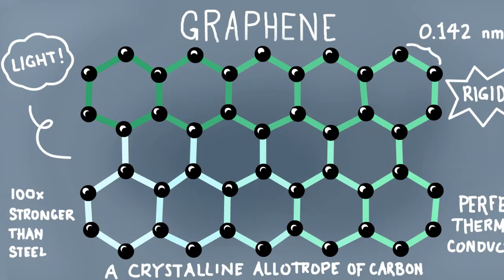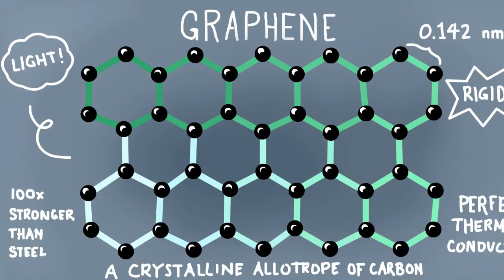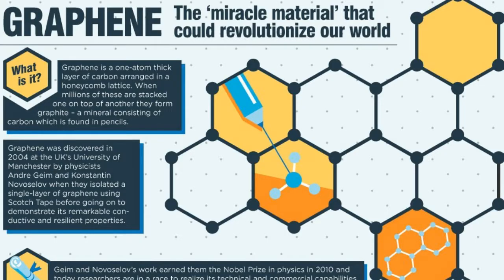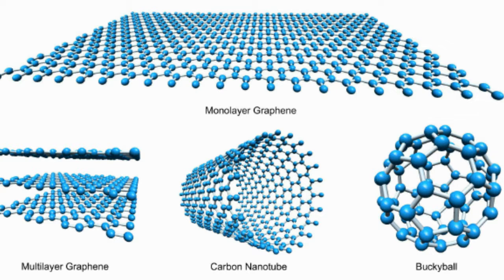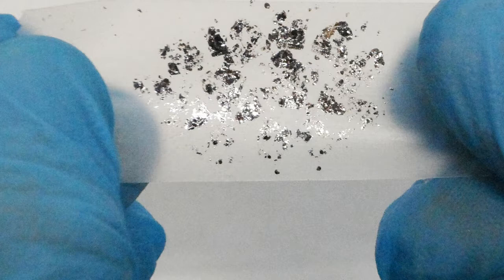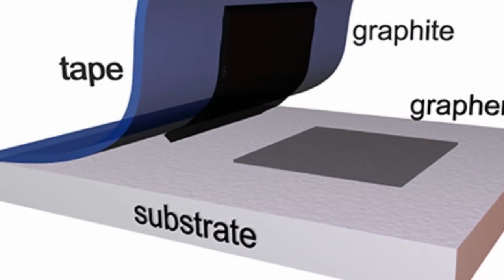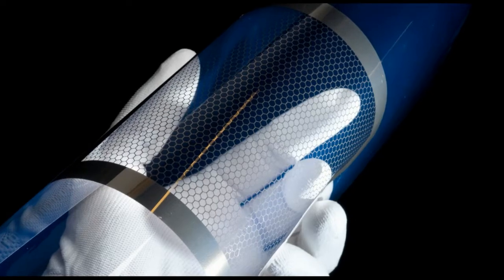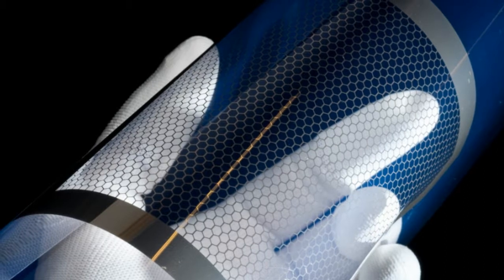Plants Cloths ( wearable sensors for plants)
Scientists are developing graphene-based, sensors-on-tape that can be attached to plants and can provide data to researchers and farmers about water use in crops. The technology could have many other applications, including sensors for biomedical diagnostics, for checking the structural integrity of buildings, for monitoring the environment and, with modifications, for testing crops for diseases or pesticides

Another Video
10 PLANTS THAT EAT ANIMALS
AMAZING Animal Superpowers!
Most BIZARRE Creatures Created By Science!
10 Abnormally Large Animals That Actually Exist
How Plants Communicate & Think - Nature Documentary HD
What Plants Talk About (Full Documentary)
Carnivorous Plants